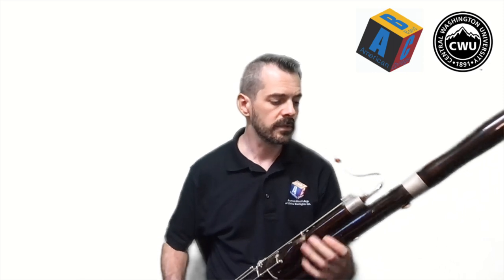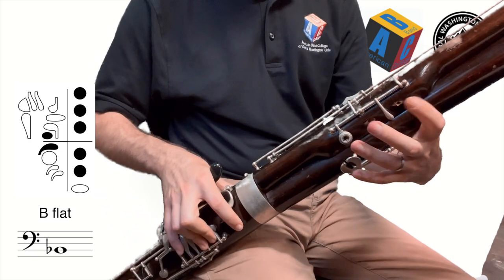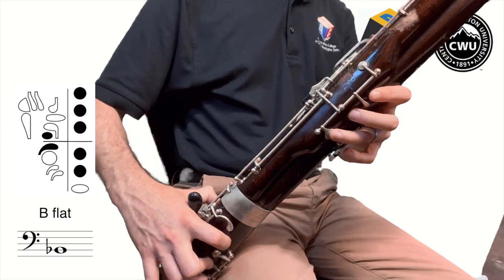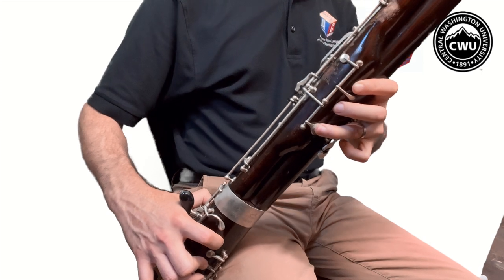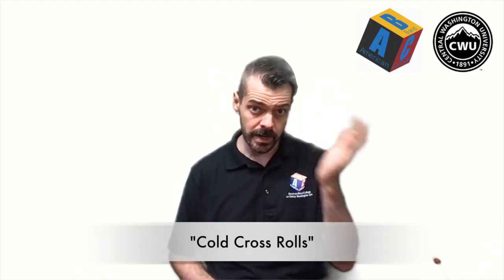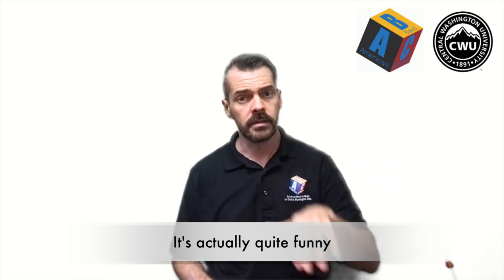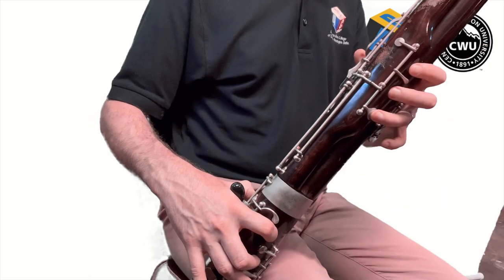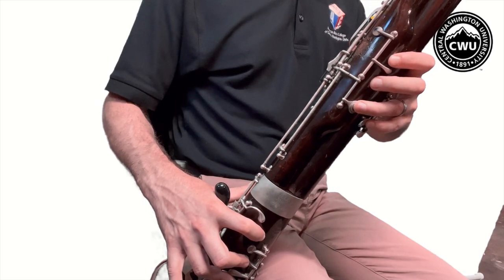Bassoon Boot Camp - Lesson 15: Reaching Higher